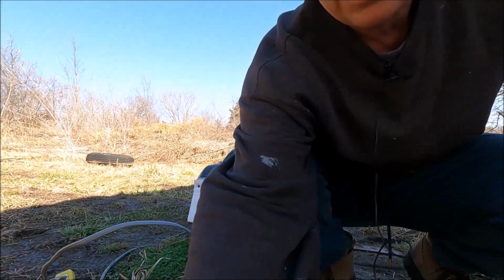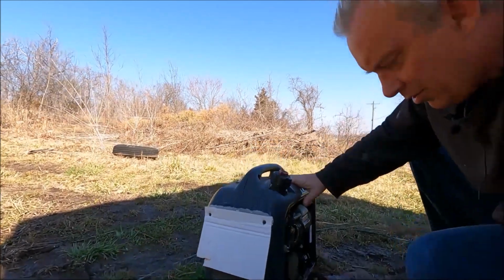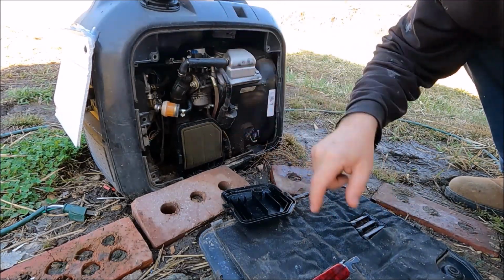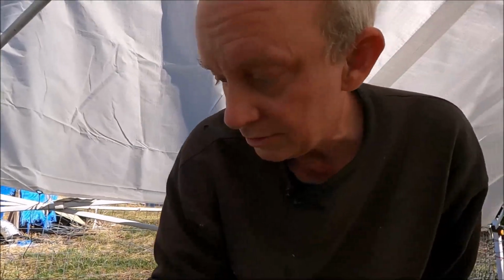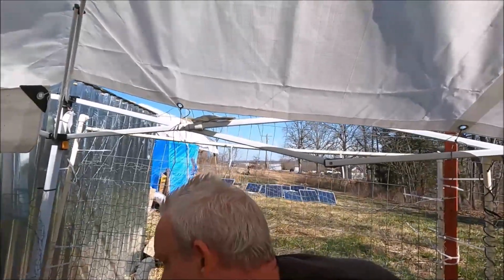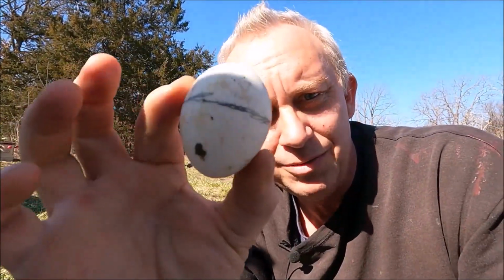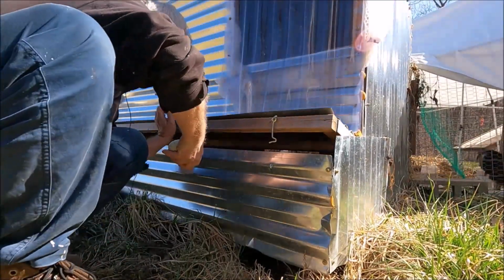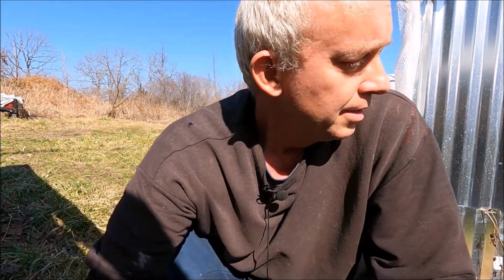She Just Laid Down And Didn't Get Back Up While Off Grid Living In A Tiny House